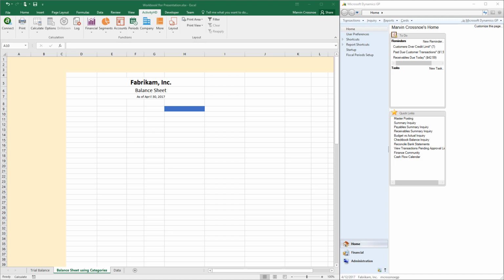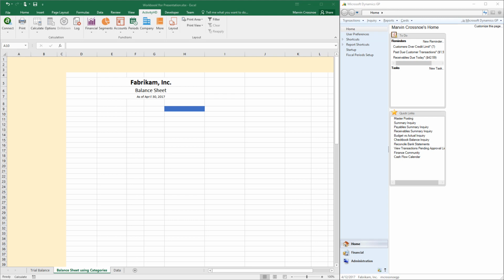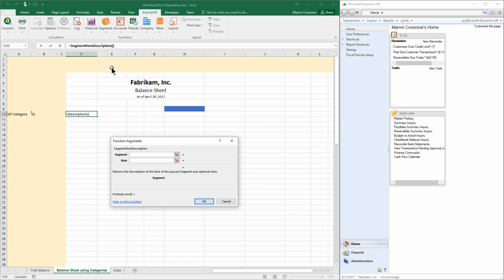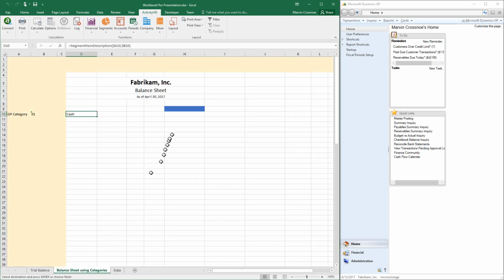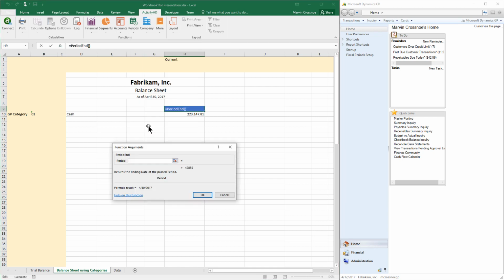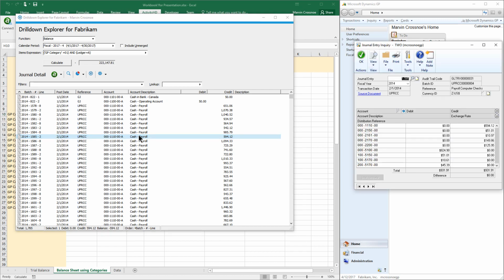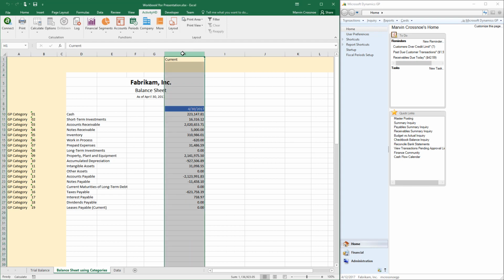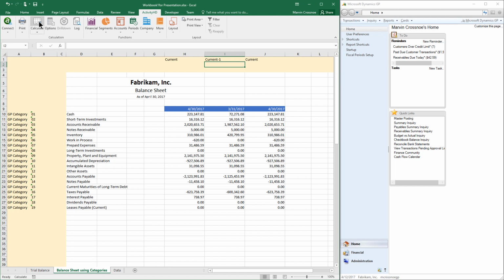ActivReporter Demo Part 4 of 8 - Excel Financial Statements Using Functions | AccountingWare